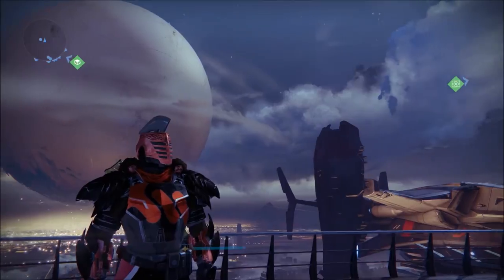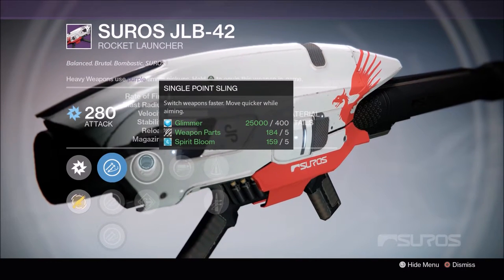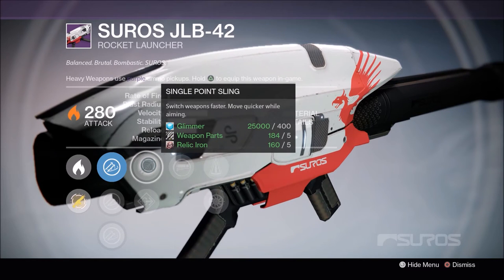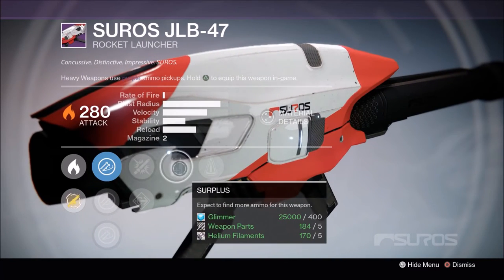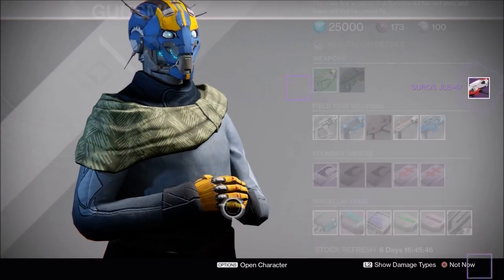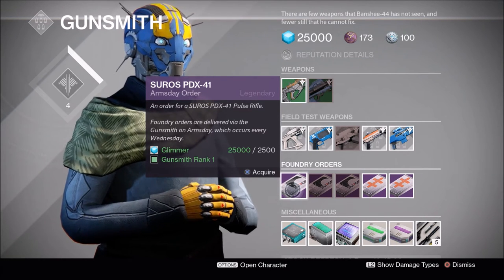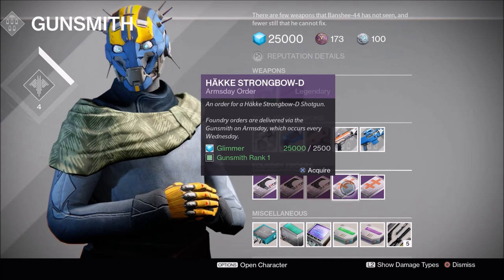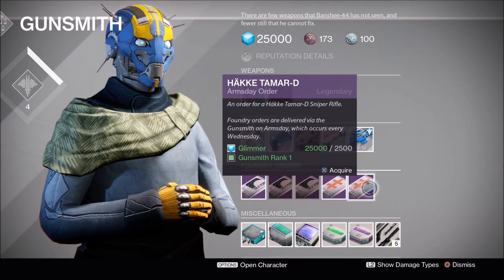Destiny - Armsday - Jan 6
This is the first Armsday of the new year 2016. I made some orders last week so hopefully some good rolls are being offered. Let's check it out!